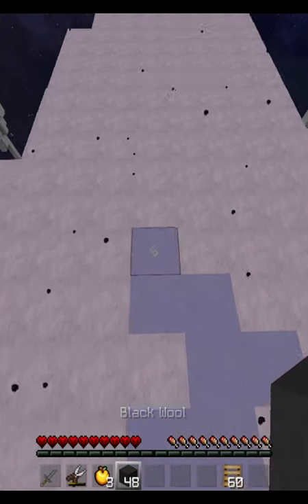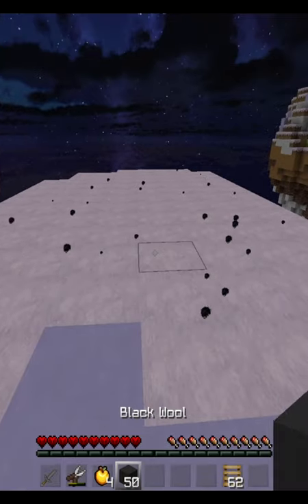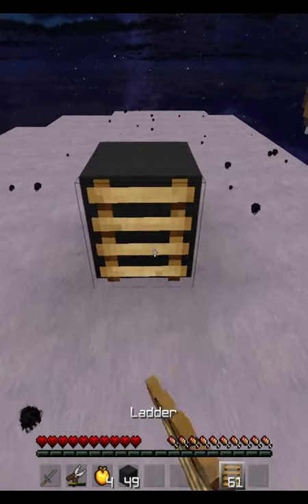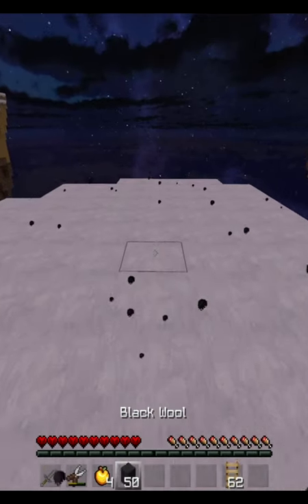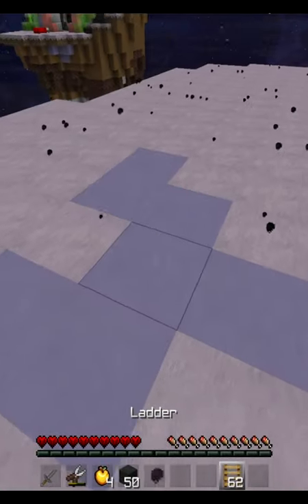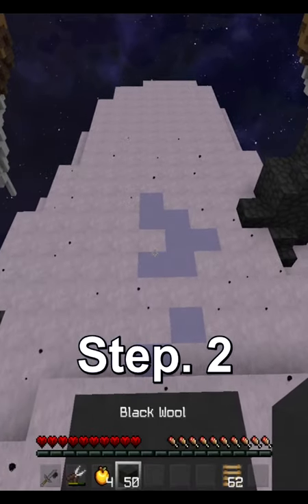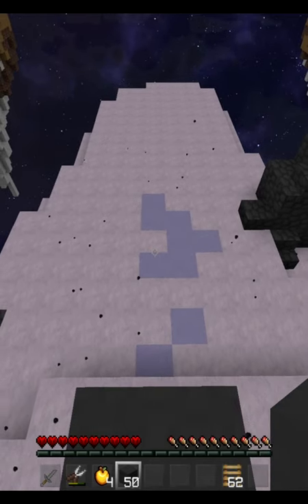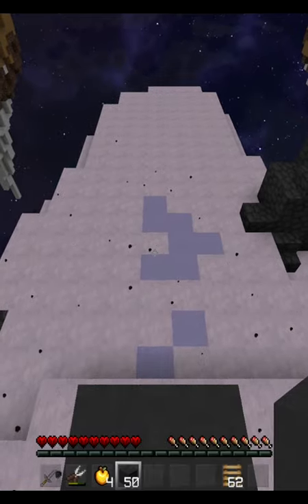how to block - ladder MLG clutch (minecraft hypixel bedwars)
This is NOT a solo bedwars commentary - Its a yt Short on how to block - ladder MLG. ENJOY! gl

LINKS

►Texture pack: currently N/A (probs release at 1k sub?? - sub to find out :) )

SOCIAL MEDIA

►Minecraft IGN: TheLaSteve

MY GEAR

►Recording Software: OBS Studios / Streamlabs OBS

►Editing Software: Sony Vegas Pro 17

►Thumbnail Software(s): Photoshop / Cinema 4D